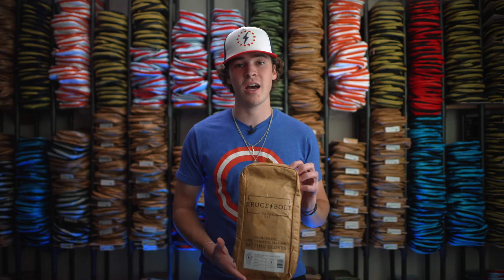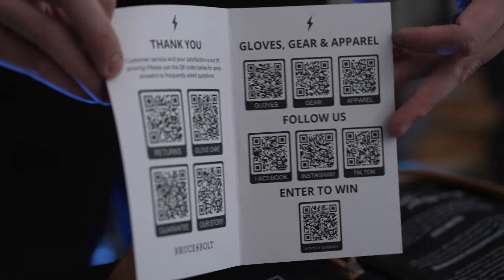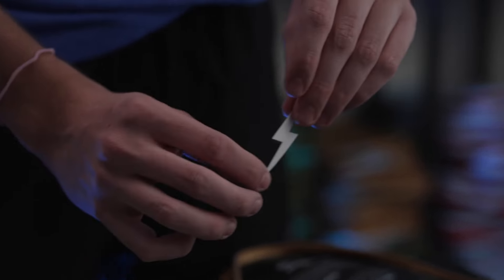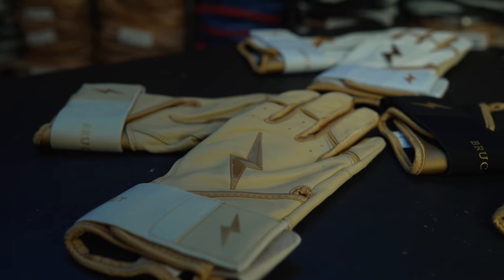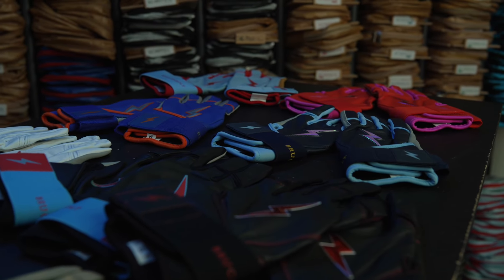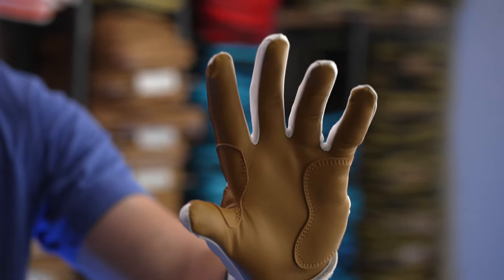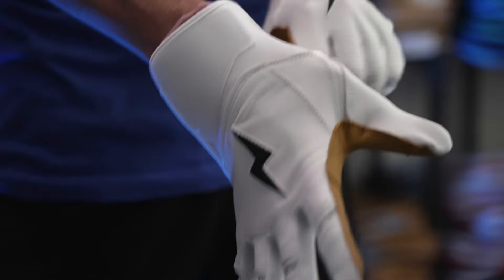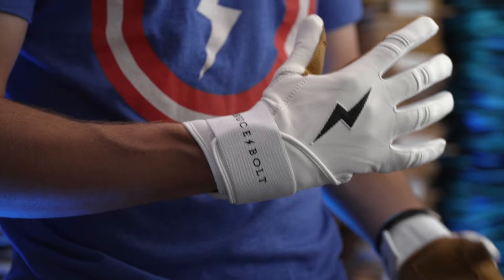Long Cuff Batting Gloves // Product Video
BRUCE BOLT Long Cuff Batting Gloves

HIGHEST QUALITY, MOST DURABLE BATTING GLOVE IN BASEBALL: Each pair of BRUCE BOLT batting gloves are handmade by skilled craftsmen using only the highest quality 0.9mm Cabretta leather and stitching techniques which makes our gloves buttery soft but more durable than any other glove on the market.

0.9 MILLIMETER DOUBLE REINFORCED CABRETTA LEATHER PALM DOESN’T GET HARD OR CRUNCHY: Cabretta leather is the highest quality leather in the world.  It offers superior “feel” and durability characteristics and it’s also unbelievably soft! So soft, players can’t believe how great these gloves feel when they first try them on. Our 2020 line features 2 reinforcement areas where we saw our gloves rip last year. And our gloves don’t get hard and stiff and if they do simply rub leather conditioner or mink oil inside and out and they’ll be as soft as when you bought them.

PATENT PENDING DOUBLE INVERSE CUFF FOR SUPPORT AND POWER:  We now sell more Long Cuff gloves than we do short cuff gloves. That’s because our design provides more support than any other batting glove. Our stabilizing cuff secures the wrist across the back of the hand and our heavy duty elastic wrap adds support and power. Our design provides protection against nagging wrist injuries while also creating a more powerful swing and unmatched wrist support at contact. It’s unlike any other glove in baseball.

DESIGNED TO FIT: We studied the human hand to understand where we could refine the design of our gloves to fit better than any other in baseball.  Our fingers pinch to follow the conical shape of the human finger and our palm is curved to follow the medial articulation (the curve) of the wrist. Our design not only makes our gloves more comfortable but it also makes BRUCE BOLT gloves more durable because there isn’t any unnecessary stitching near the major wear points on the glove.

BE BETTER